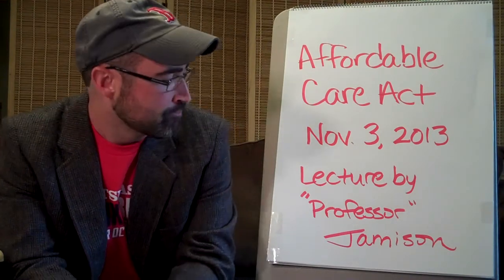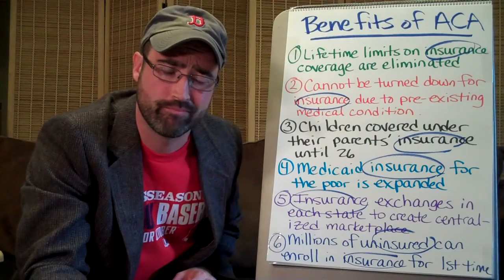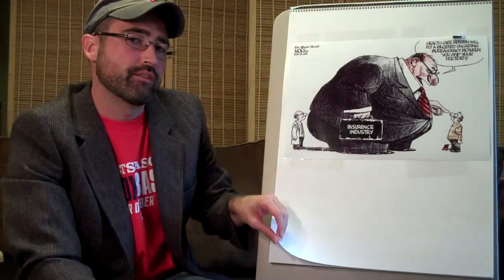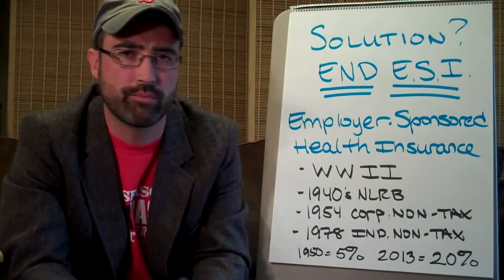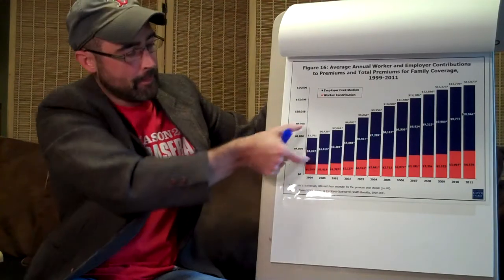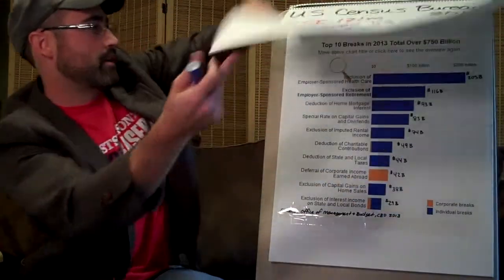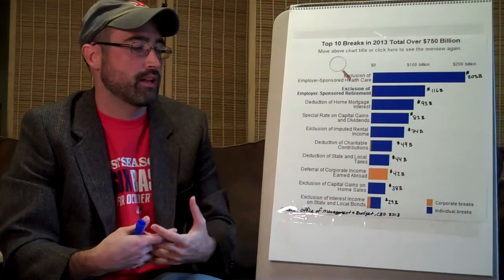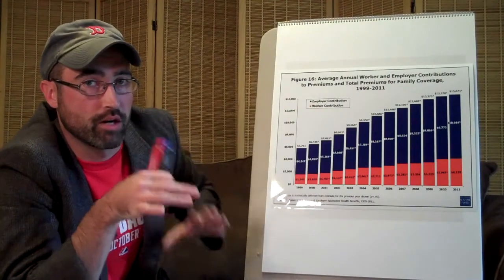Health Care Reform by "Professor" Jamison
The only way to reform the health care system in this country given that we cannot get rid of the middleman is to fix the middleman, not to simply get more people using the middleman.

This video is my critique about why the Affordable Care Act will not fix health care in this country and will not keep costs down.